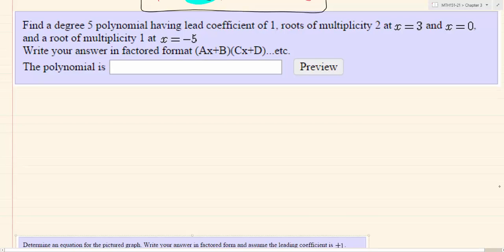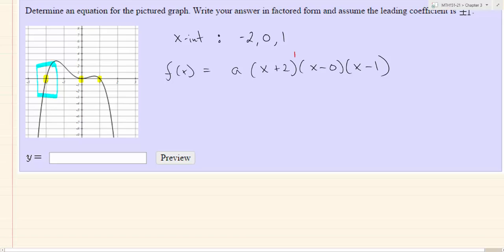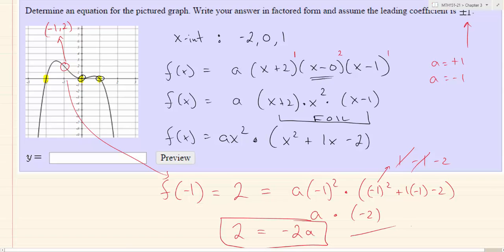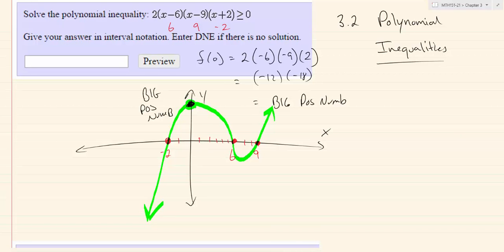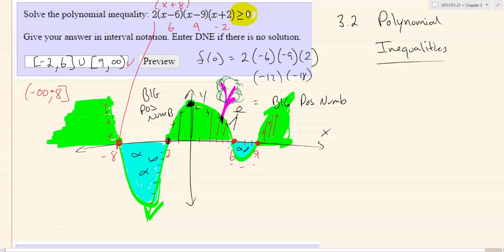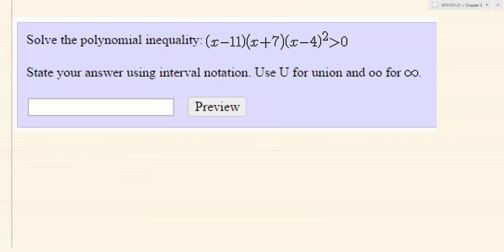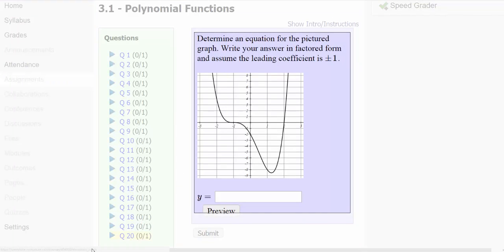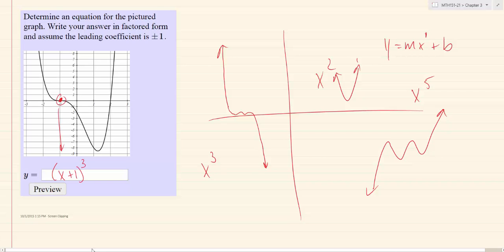3.2 - Polynomial Inequalities [MTH 151]